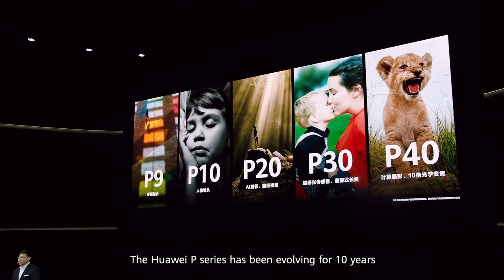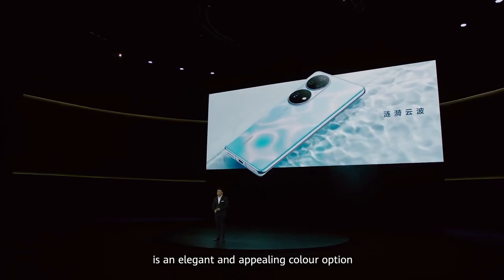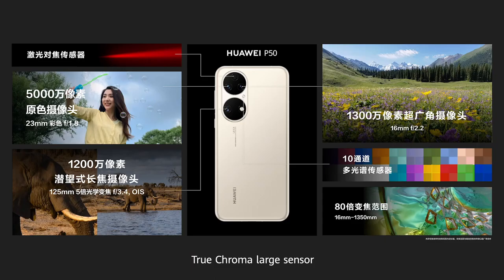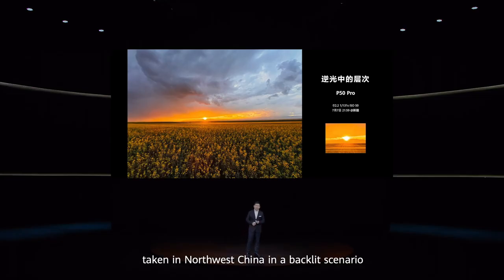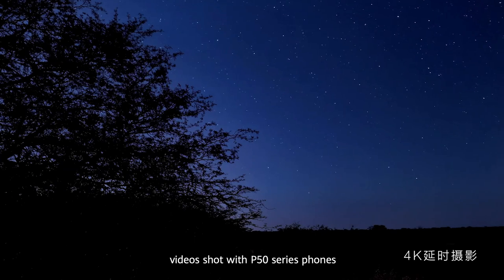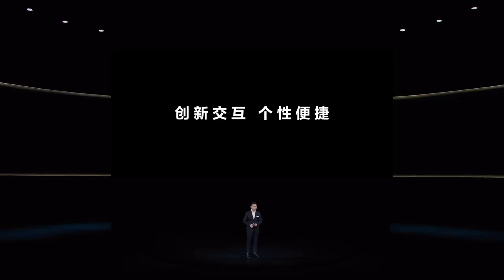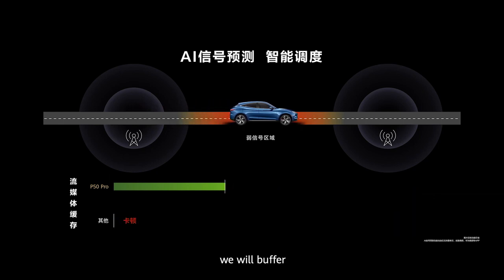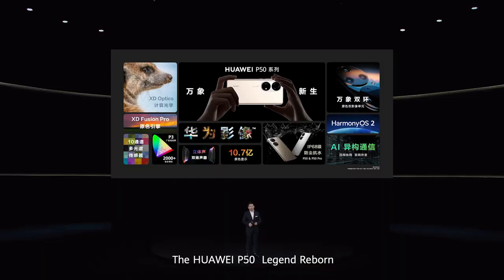Huawei P50 Pro Official presentation Full HD Video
Huawei presented new P50 Pro and P50 Series phones. The launch included also other Harmony OS products: sound X, kids tablet and watch, etc.

Huawei P50
Dual-Matrix Camera Design, 6.6-inch True-Chroma Display⁠, 120 Hz Screen Refresh Rate⁠, IP68 Splash, Water, and Dust Resistance⁠, 4,360 mAh Large Battery⁠, 66 W HUAWEI SuperCharge⁠, 50W Wireless HUAWEI SuperCharge⁠, Dual Stereo Speakers, Intelligent Cross-Device Collaboration, Smooth and Fast Operation, Privacy and Security, True-Form Dual-Matrix Camera⁠, True-Chroma Shot, 200x Zoom Range⁠, AIS Pro True-Steady Shot